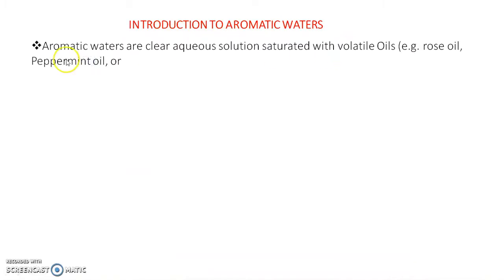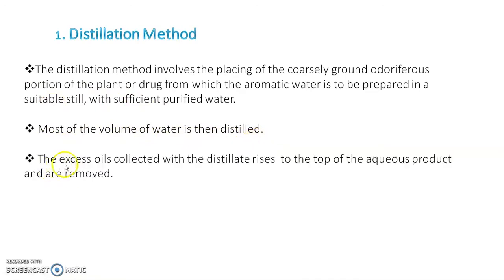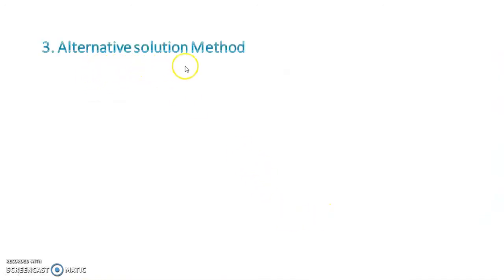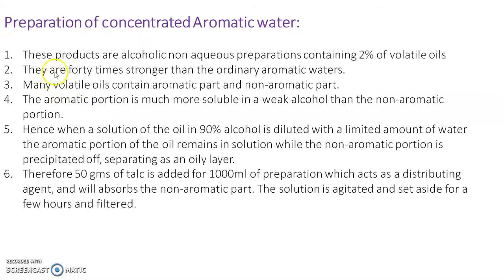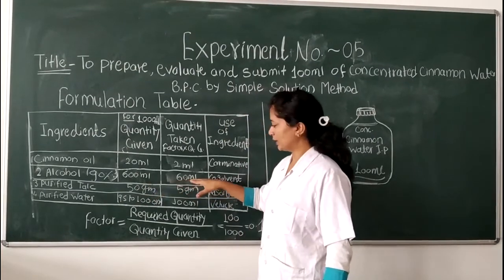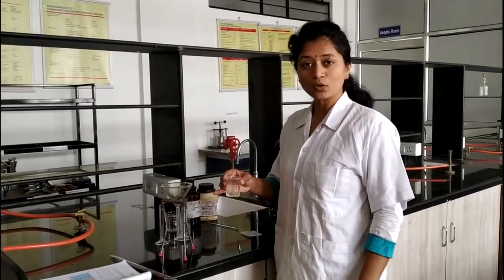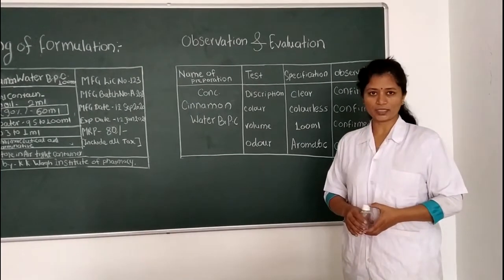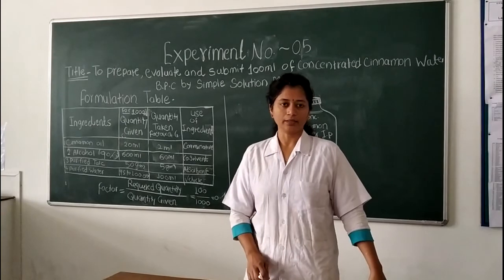Pharmaceutics I Practical Experiment- 5 Conc. Cinnamon Water B.P.C.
Title- To Prepare ,Evaluate & Submit 100ml of Concentrated Cinnamon water B.P.C.by  Simple solution Method.